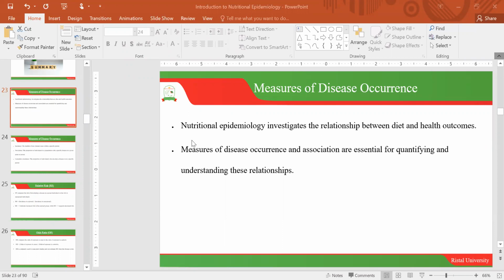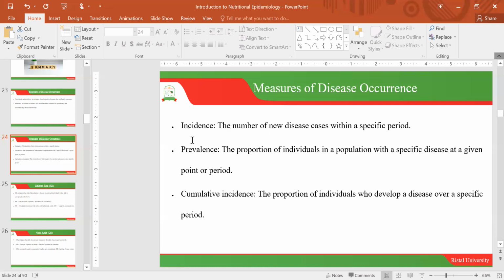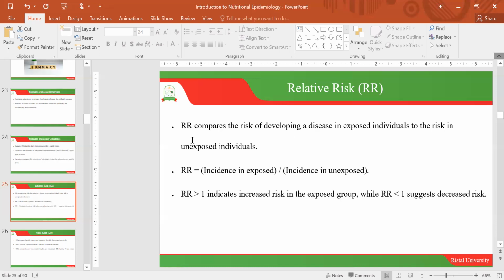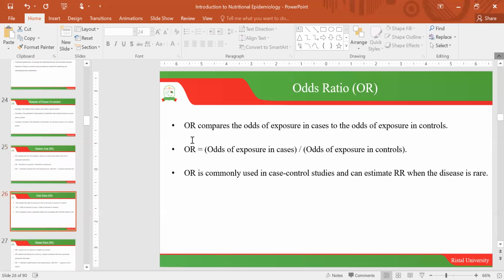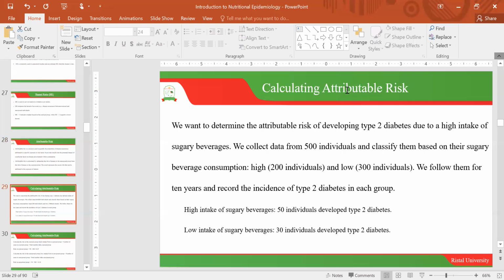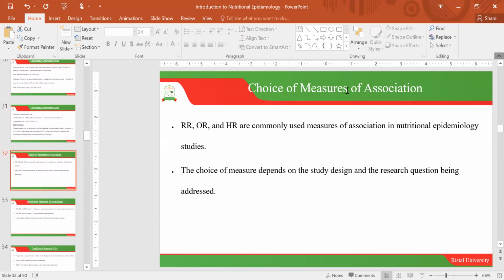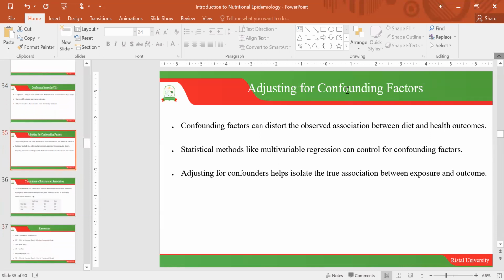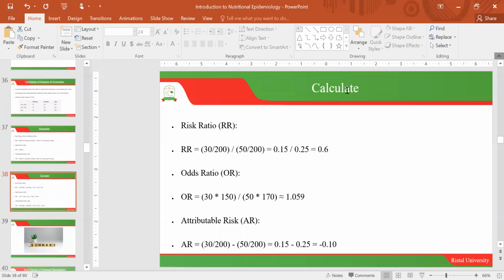Measures of Association and Disease Occurrence